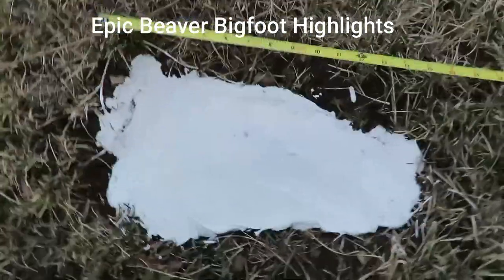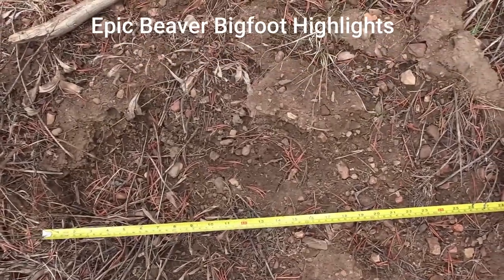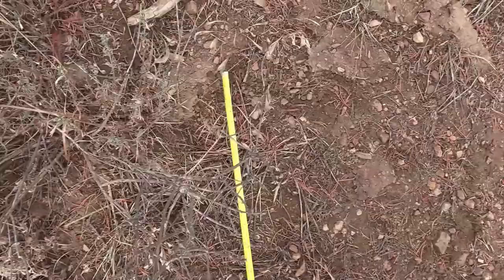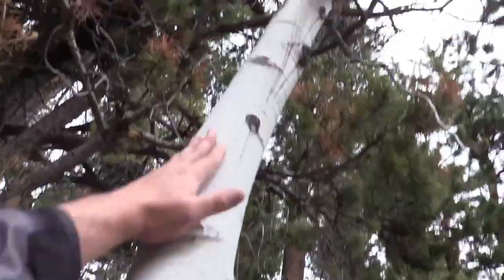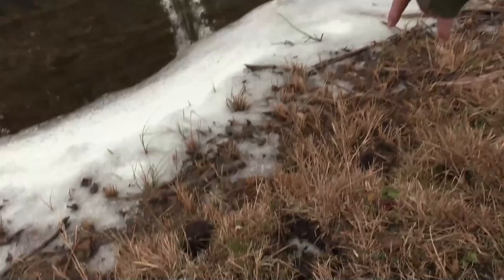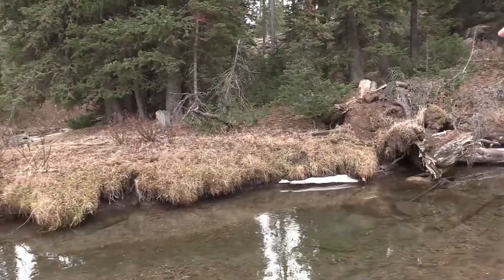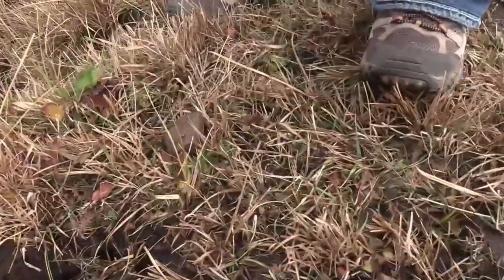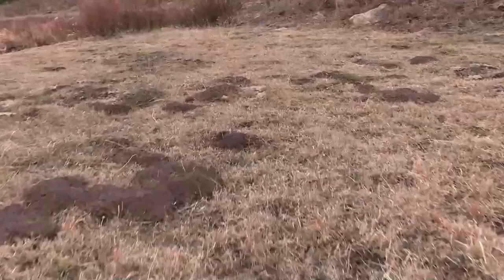Epic Beaver Bigfoot Evidence Tracking Sinks Sasquatch